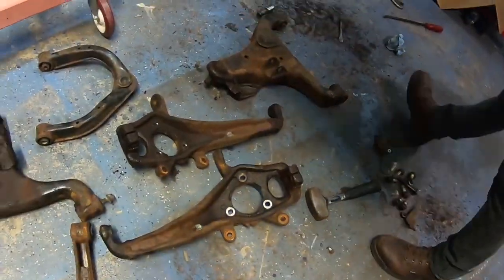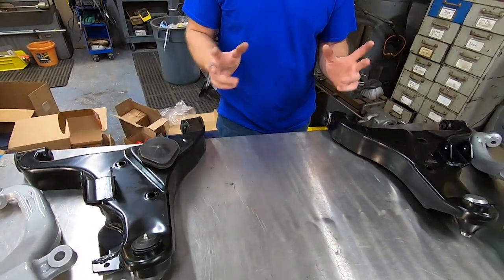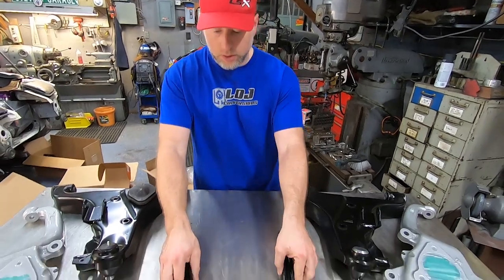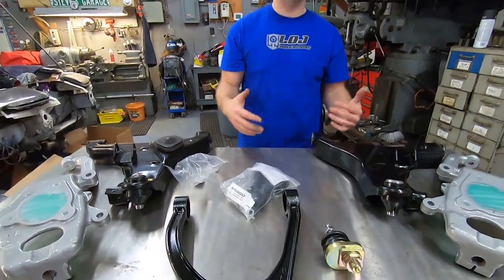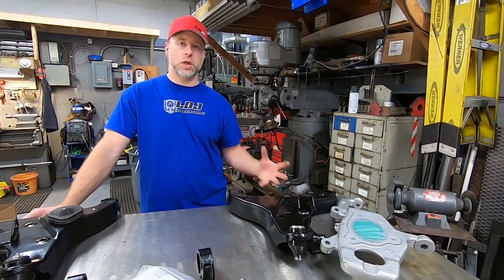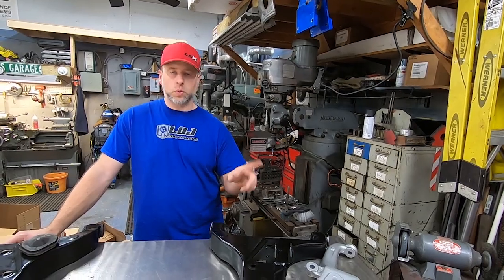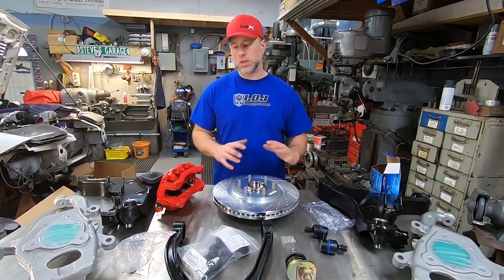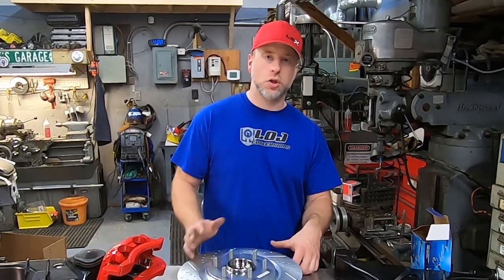SWAPOLOGY - LOJ Conversions - Project Frontier [EP03]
Today on Swapology we take a look at the new and reconditioned suspension components for the front of our project Frontier!

Please Note: Don't try any of the nonsense you see us doing at home just because we make it look safe and fun. Your life is your responsibility, not ours!